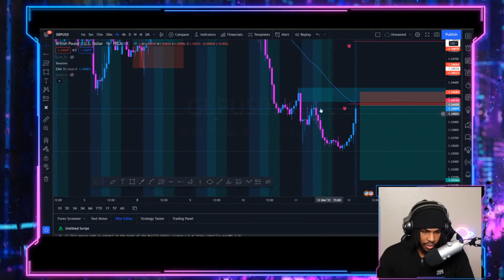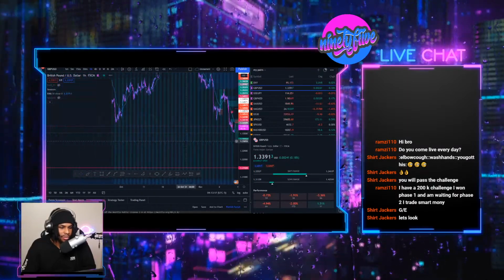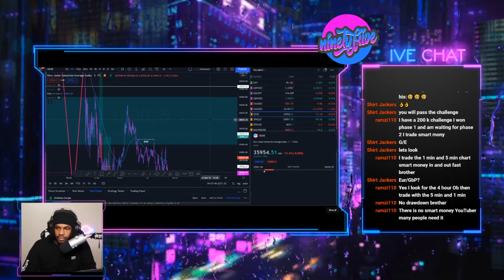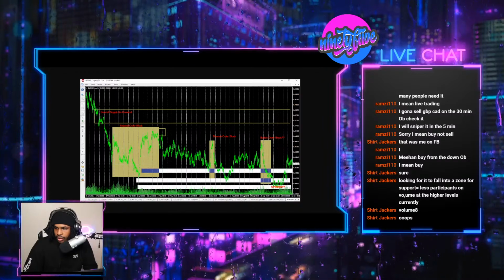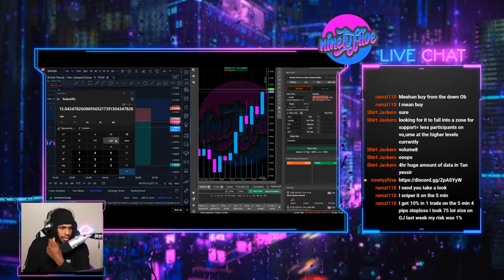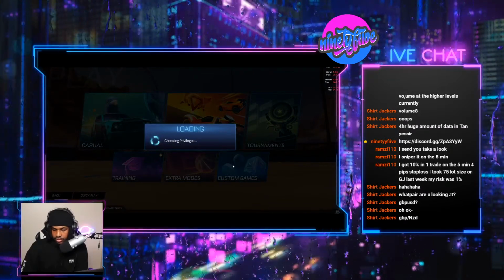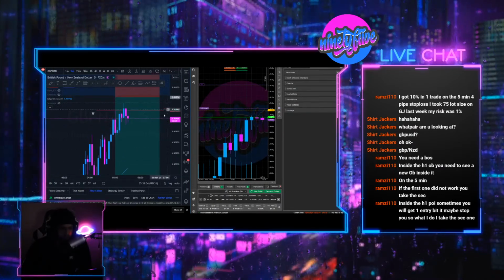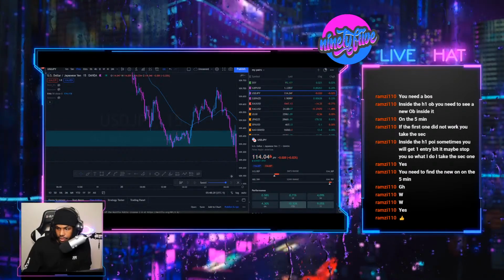🟣 LIVE FOREX TRADING🔵 FTMO CHALLENGE $100K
come vibe with me on the charts...